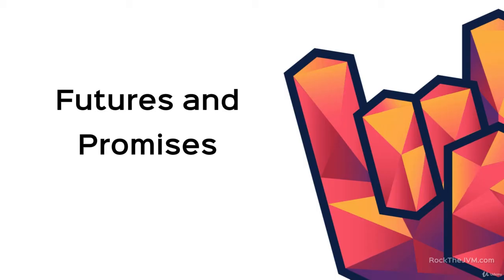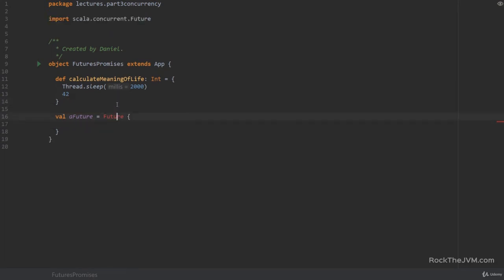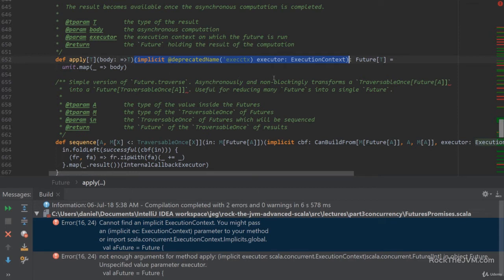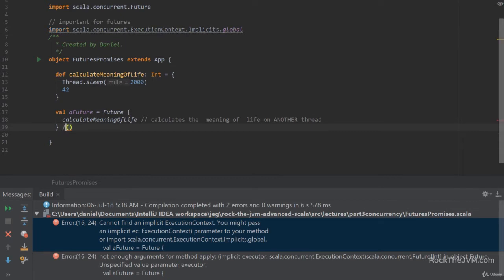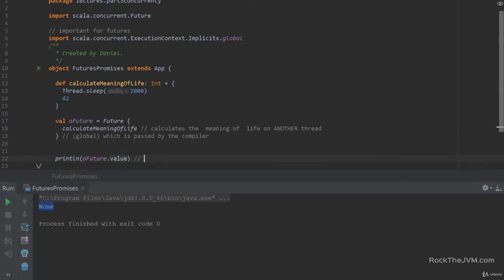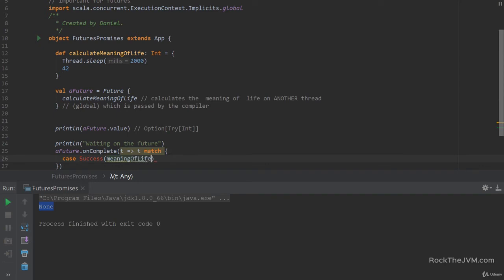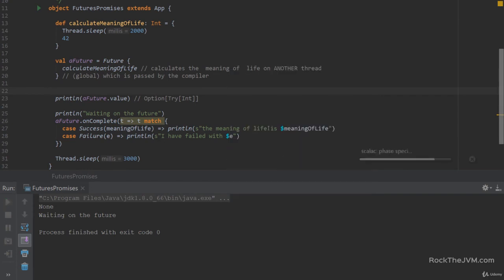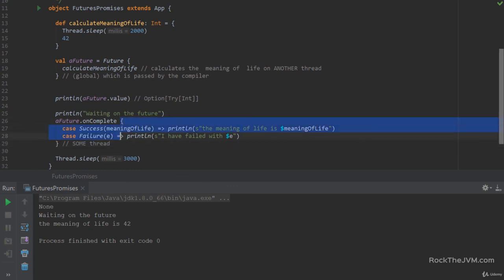Futures and Promises #8.2 Functional concurrent programming